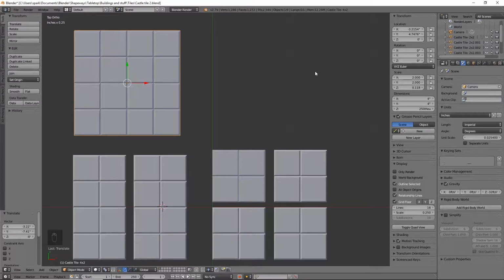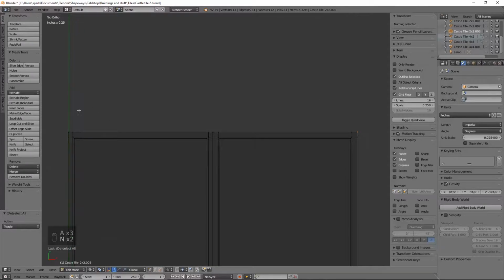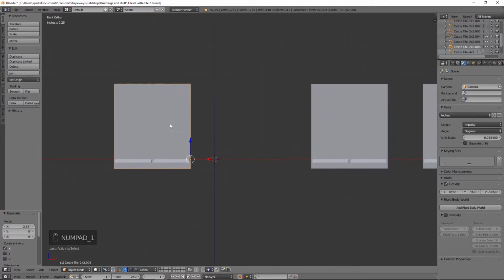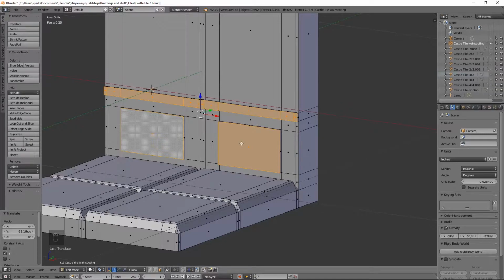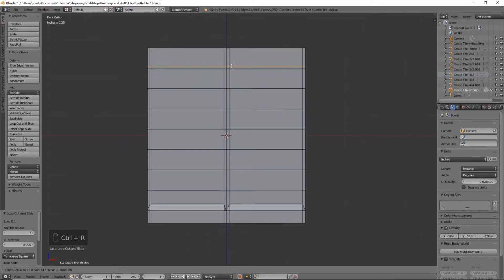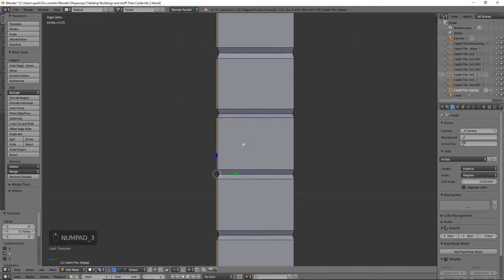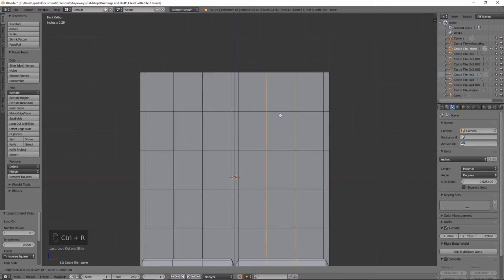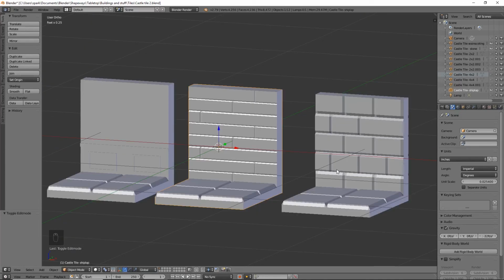Blender Tutorial | Adding 3 Different Styles of Walls to Dungeon Tiles